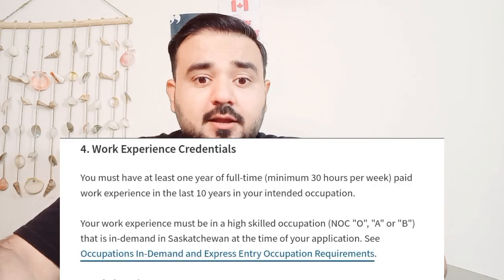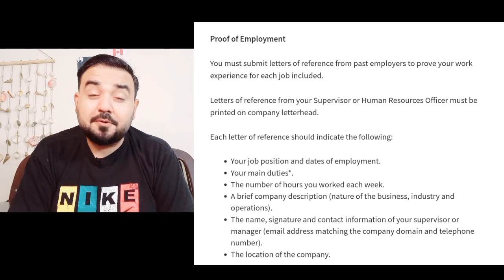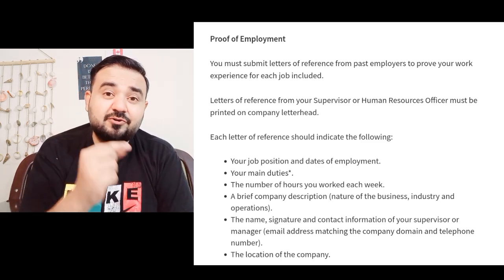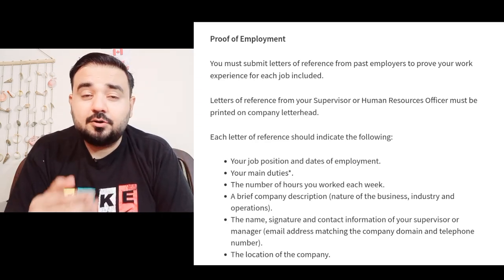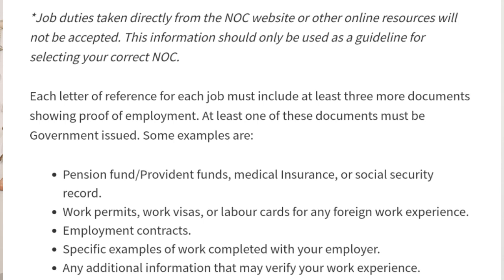SINP Selected You? "Fix" Your Work Documents | PNP Program Canada 2022 | Canada PR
SINP is very particular about the PNP Nomination Documents and here's how you can keep your nose above the ocean.